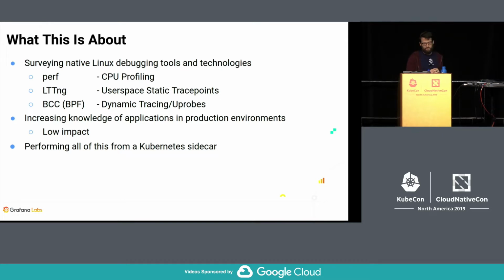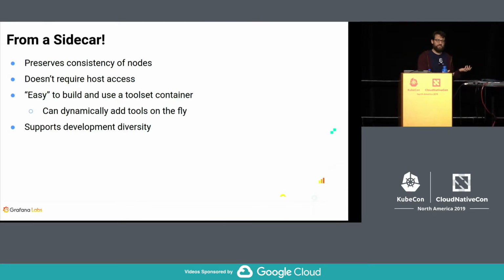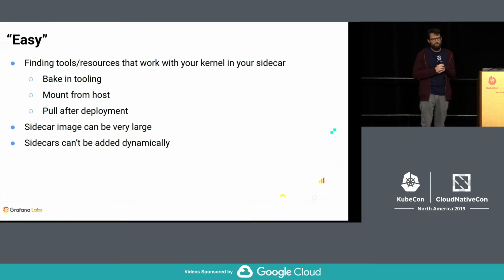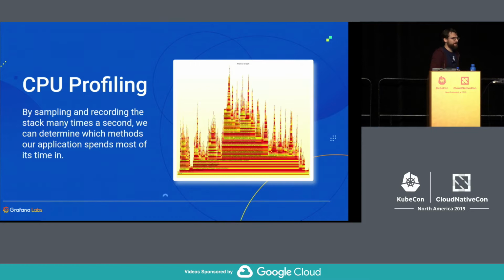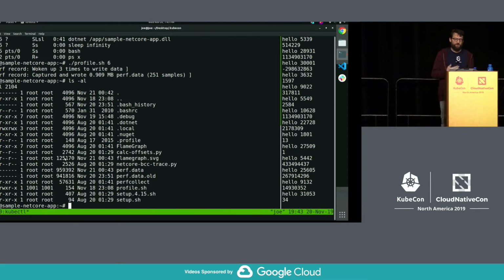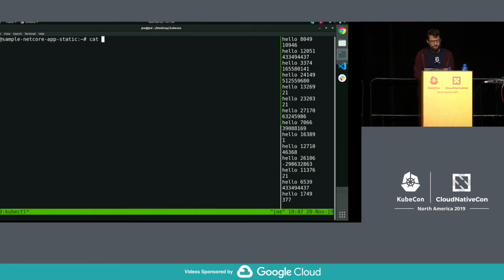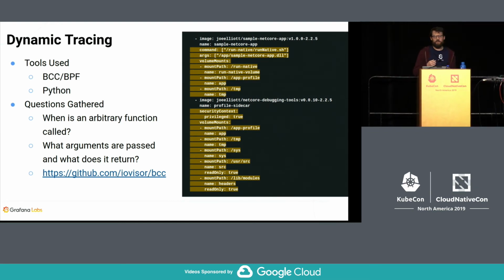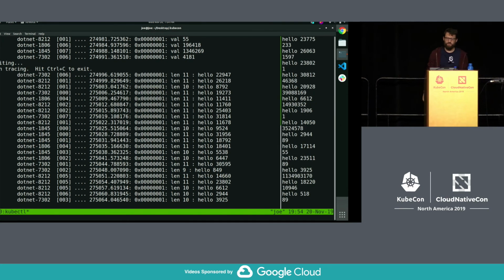Debugging Live Applications the Kubernetes Way: From a Sidecar - Joe Elliott, Grafana Labs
Linux features a number of powerful debugging tools that give us insight into how our applications run in a real environment. Through live demonstration this session will present a straightforward way to begin debugging applications in a Kubernetes native way: from a sidecar. Sidecars offer a low impact way of profiling applications without installing packages or making messy changes to your nodes.  The techniques demonstrated will include recording LTTng events, cpu profiling, generating Flame Graphs and dynamic tracing with BCC. These techniques will be performed against a .NET Core sample application, but that will not be the focus of the session.